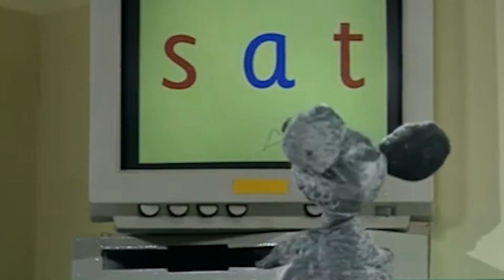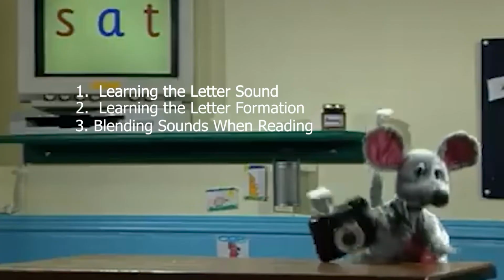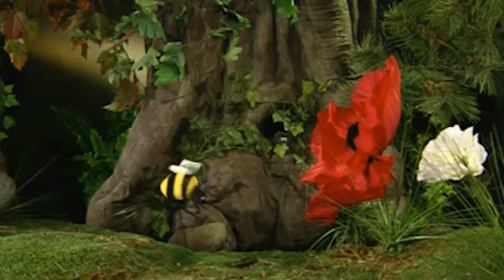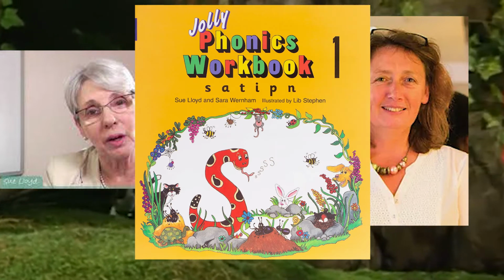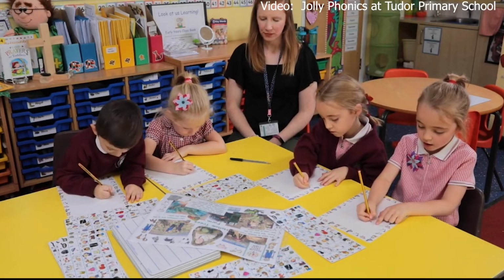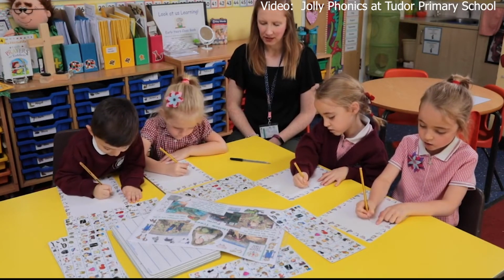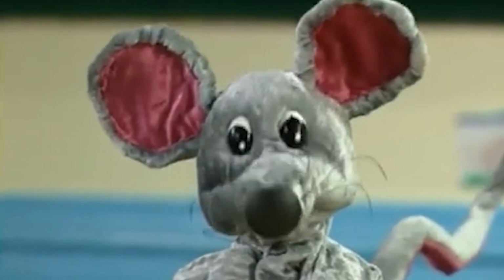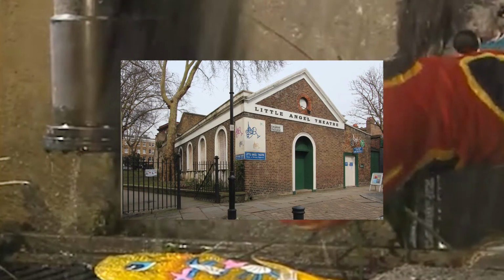Obscure Puppet Media: Jolly Phonics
I appreciate the support of my two viewers. I am still learning how to edit and narrate (also research) so please be kind. If you have any additional info (like who Alexandra Martin is), I would appreciate it! Thanks!